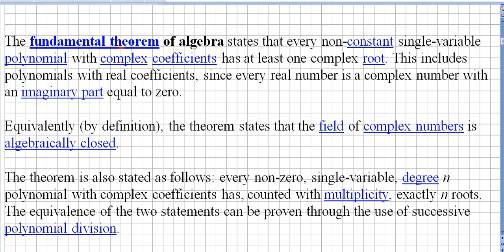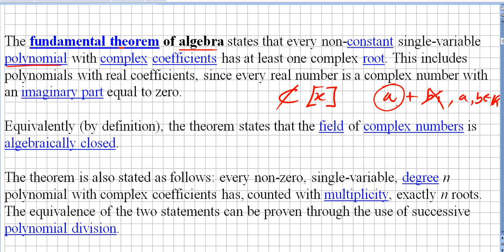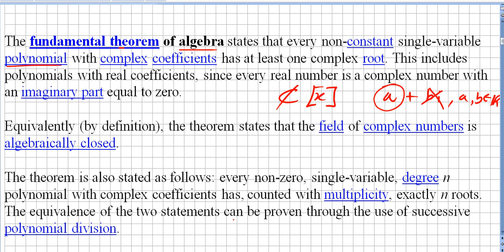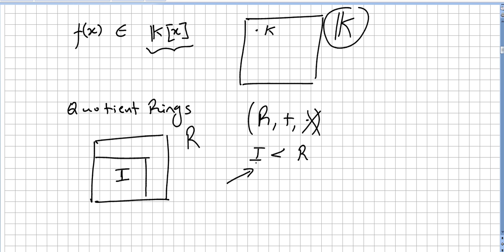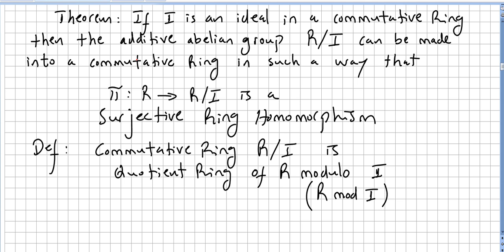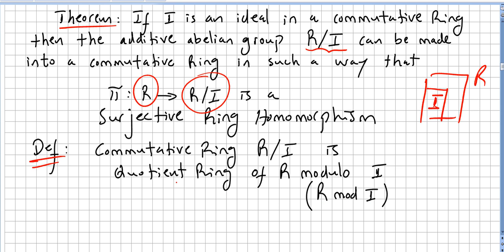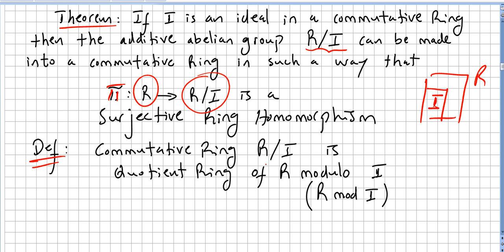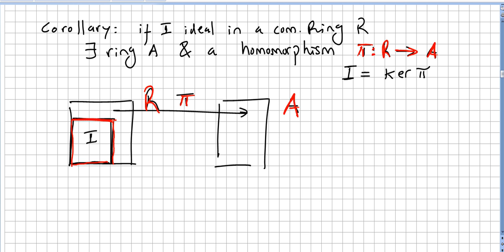Commutative Algebra 18, Quotient Rings